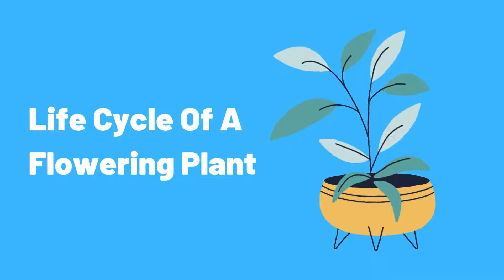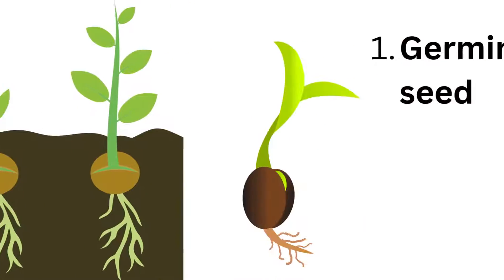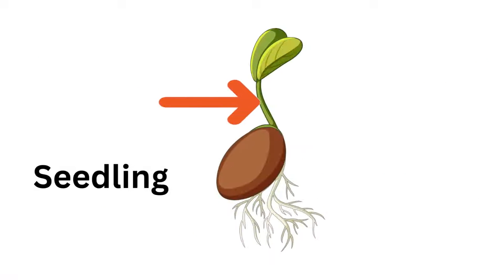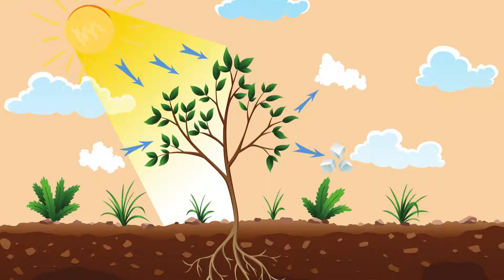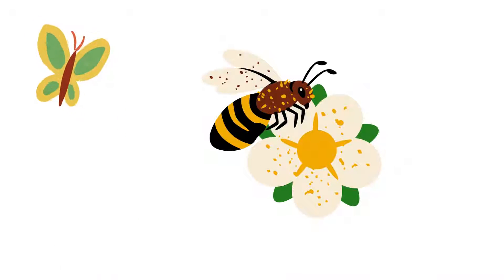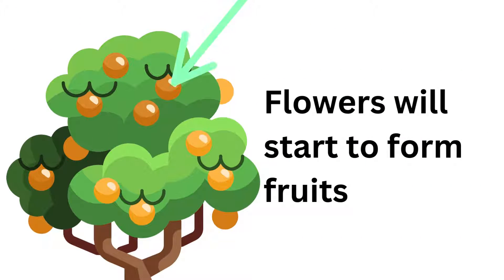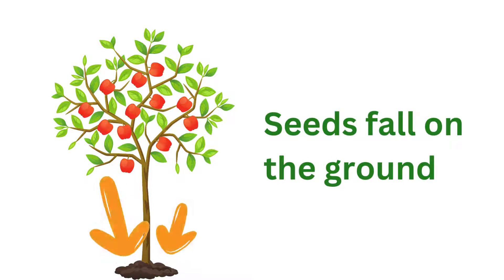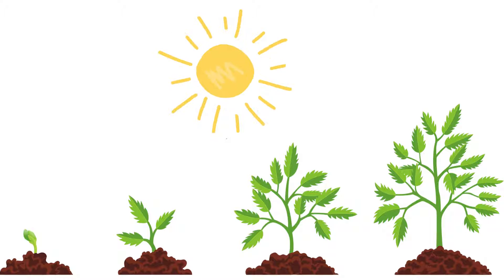Life cycle of flowering plants | From seed germination to adult plants | Lesson for Kids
Watch and learn Life cycle of flowering plants | From seed germination to adult plants | Lesson for Kids.
The life cycle of a flowering plant is a fascinating process that begins with a seed and ends with the production of new seeds. The process is divided into several stages, each with its own set of characteristics and functions.

The first stage of the life cycle is the germination of the seed. This occurs when the seed absorbs water and begins to sprout. The sprout, or seedling, will have a small shoot and a root system. The shoot will eventually grow into the stem of the plant, while the roots will anchor the plant into the ground and absorb water and nutrients.

The next stage is the vegetative stage, during which the plant will grow leaves, stem and roots. This stage is critical for the plant to develop the necessary photosynthetic organs, which will allow it to produce its own food through the process of photosynthesis. The leaves absorb sunlight, while the stem and roots transport the produced food to the rest of the plant.

The third stage is the reproductive stage, during which the plant produces flowers. Flowers are the reproductive organs of the plant and are responsible for producing seeds. They are usually brightly colored to attract pollinators such as bees and butterflies, who transfer pollen from the stamen of one flower to the pistil of another.

Once pollination occurs, the flowers will start to form fruits, which will contain the seeds. The fruits will grow and mature until they are ready to be dispersed. This is the final stage of the life cycle, where the seeds will fall to the ground, or be carried away by animals or wind, and the cycle begins again.

In conclusion, the life cycle of a flowering plant is a complex process that includes several stages, each of which plays a crucial role in the survival and reproduction of the plant. From the germination of a seed to the production of new seeds, the life cycle of a flowering plant is a beautiful and amazing process.